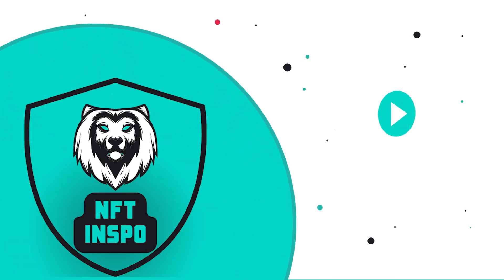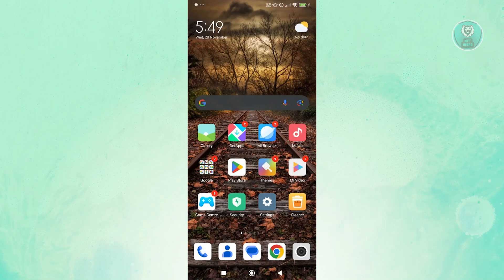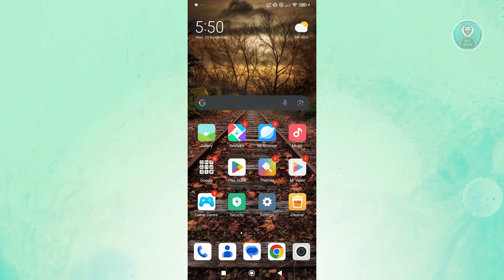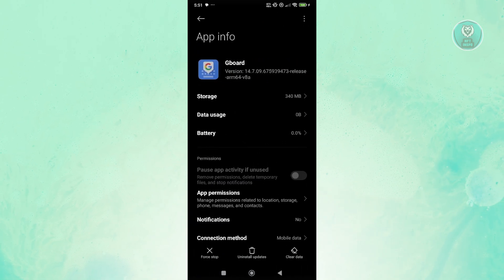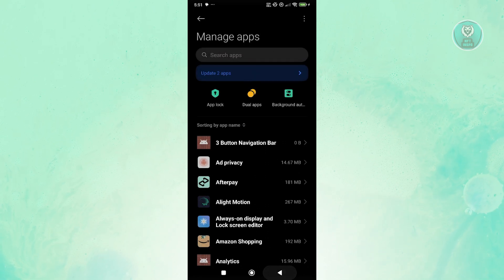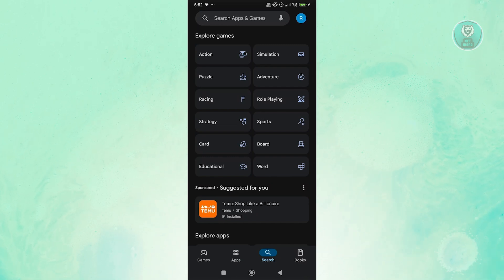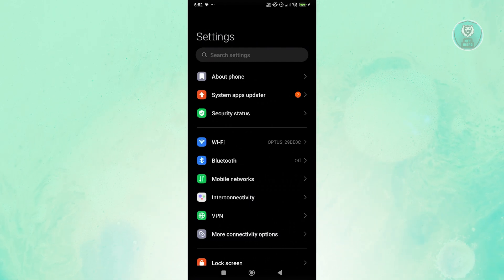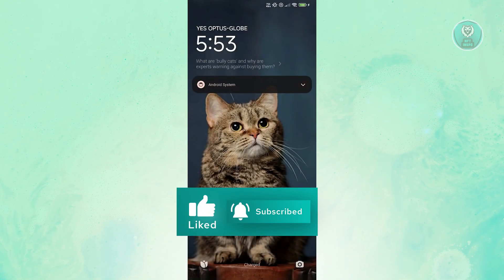How To Fix Samsung Tablet Keyboard Not Working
If you want to be able to fix your Samsung tablet keyboard when it's not working and continue using it seamlessly, then this video will be perfect for you!